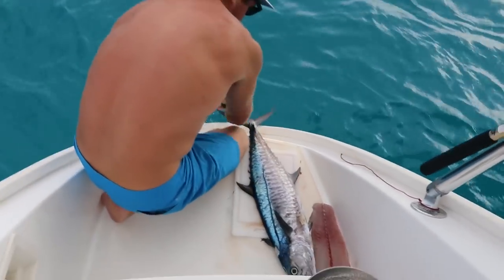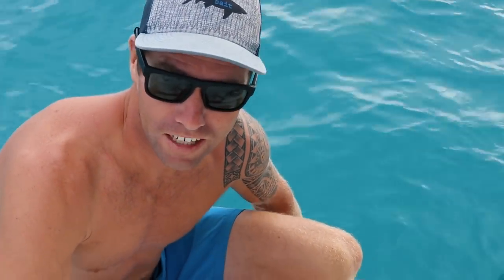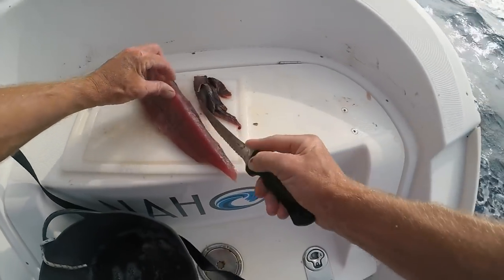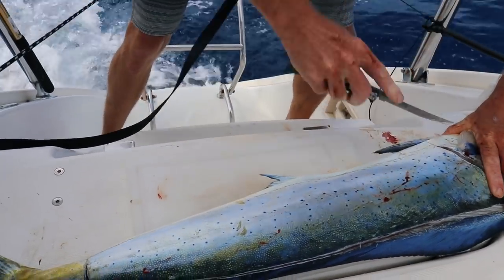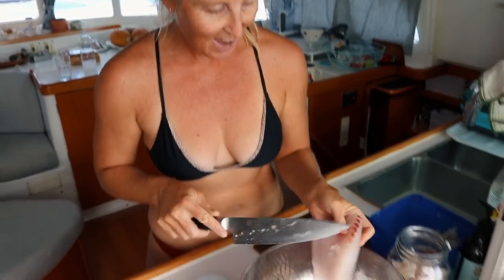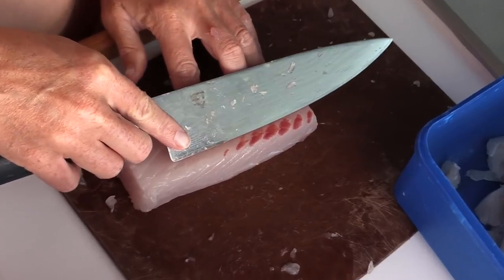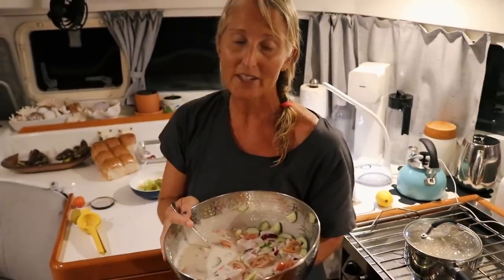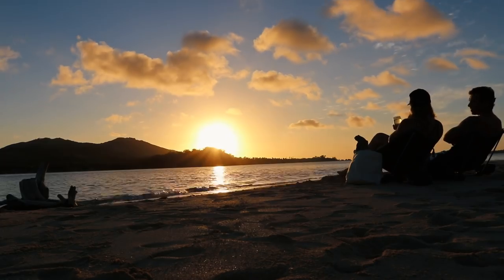FILLETING BASICS | Catch and Cook | Mahi Mahi, Tuna, Walu, Wahoo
Processing your catch is part of life when you're sailing around the world. And you get a lot better at it the more you catch! In the few past years we have processed almost every tropical fish imaginable. Here are a few tips to get you started.

Supplies you might need:
BIG FILET KNIFE

CURIOUS HOW TO SAIL THE WORLD?